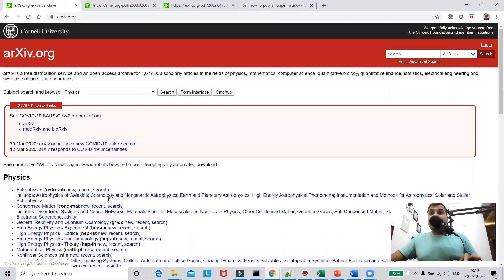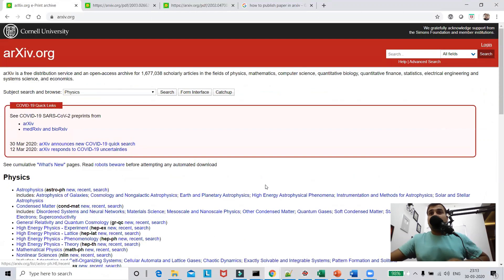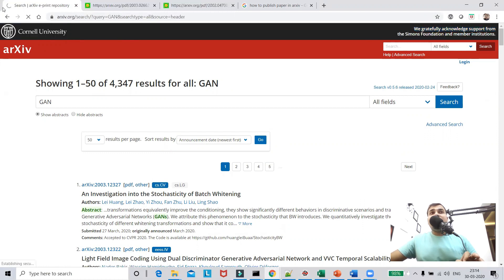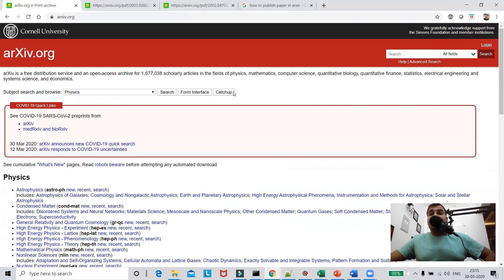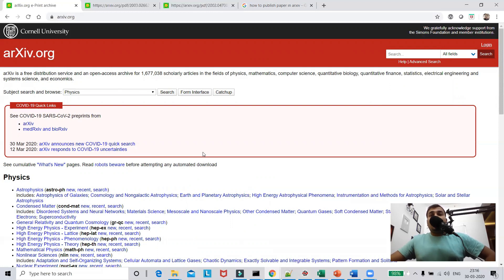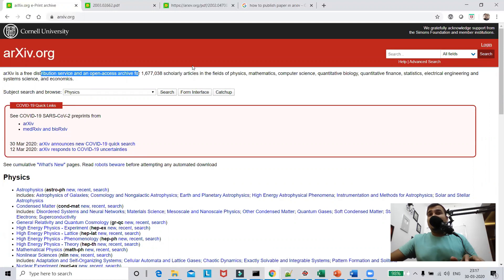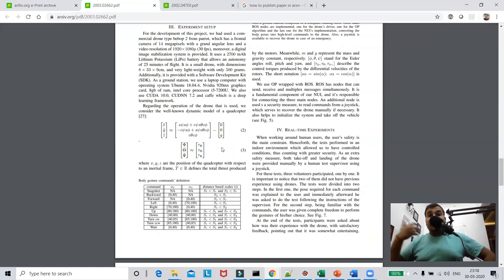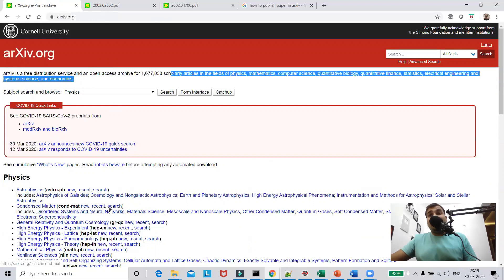arXiv.org- Find Research Papers And Scholarly Articles In Data Science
arXiv is a free distribution service and an open-access archive for 1,677,038 scholarly articles in the fields of physics, mathematics, computer science, quantitative biology, quantitative finance, statistics, electrical engineering and systems science, and economics.